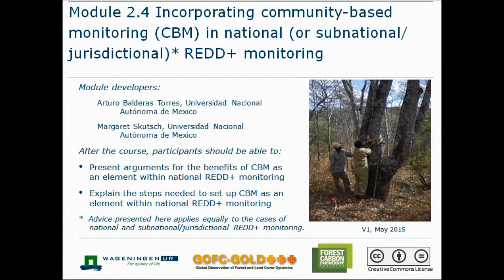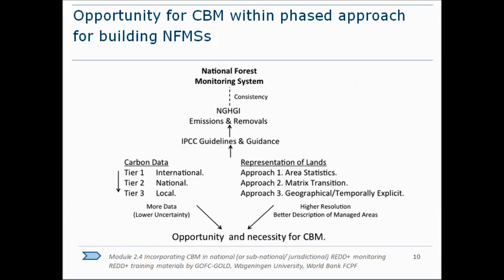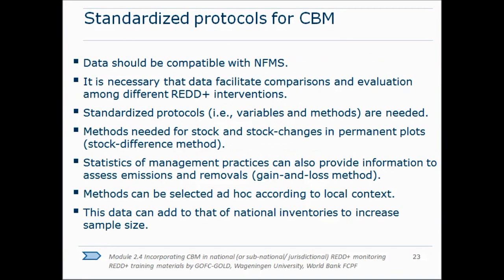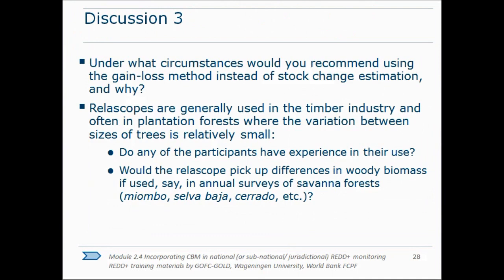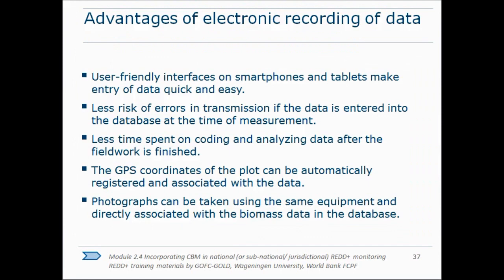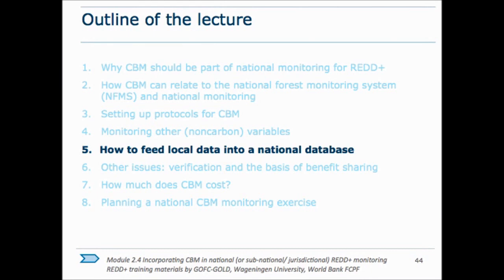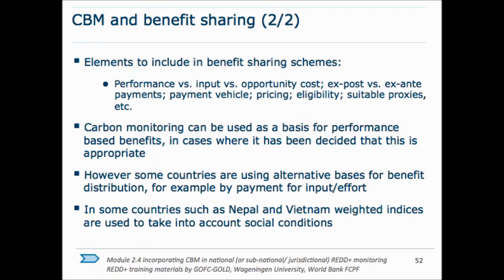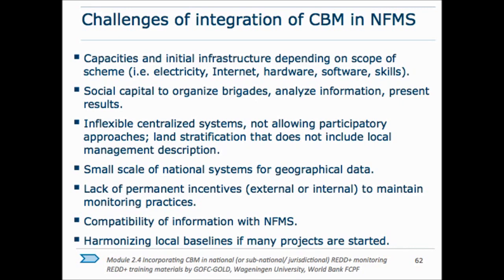Module 2.4 Incorporating community based monitoring in national (or jurisdictional) REDD+ monitoring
This video is the GOFC-GOLD World Bank training module on 'Incorporating community based monitoring (CBM) in national (or jurisdictional) REDD+ monitoring', and is part of the REDD+ MRV training module series.

The PowerPoint lectures and other materials related to this lecture (including exercises, background reading and country examples) can be downloaded where you can also find out more information about GOFC-GOLD activities.